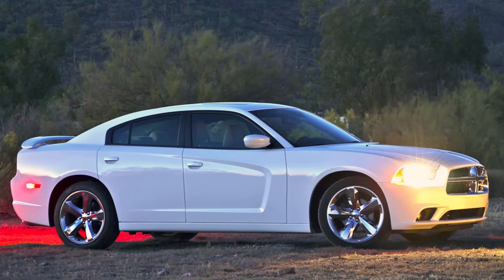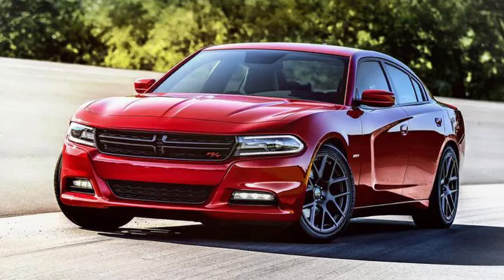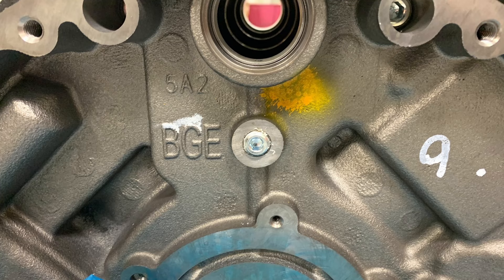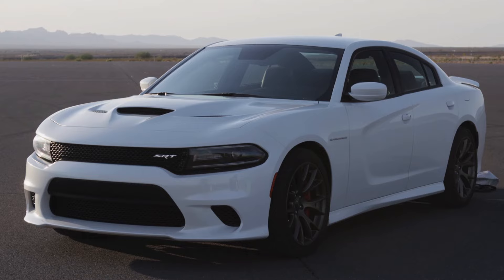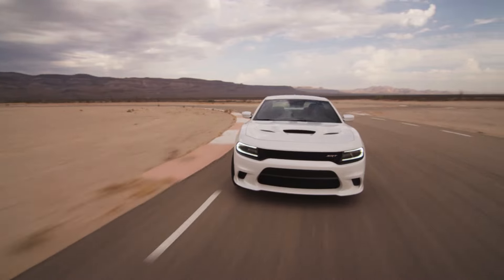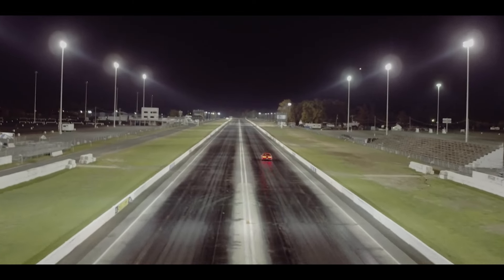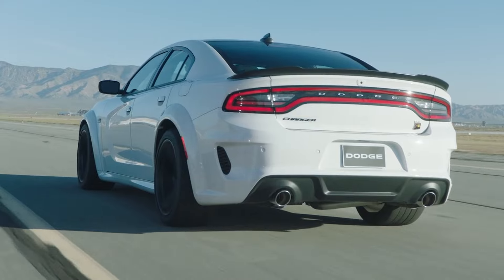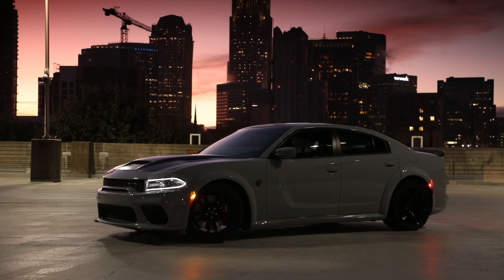The Seventh Generation Dodge Charger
The seventh generation Dodge Charger will go down in history as one of the most gnarly, in-your-face, rowdy, tire-smoking, hellish Chargers--if not overall sedans ever built. Thanks to the introduction of the 6.2 liter Hellcat engine, the seventh generation Dodge Charger became the bully on the block as this generation went out with a bang! For the full video, check out "The History of the Dodge Charger" on The Gearhead Lounge!